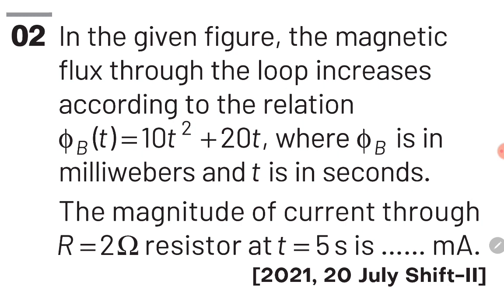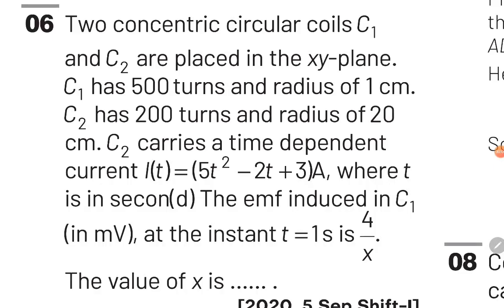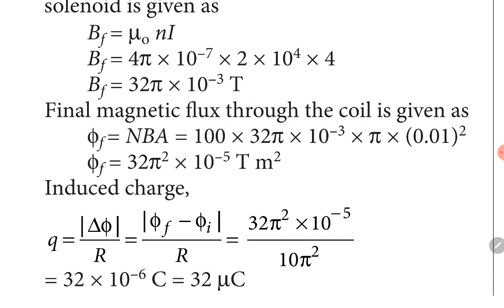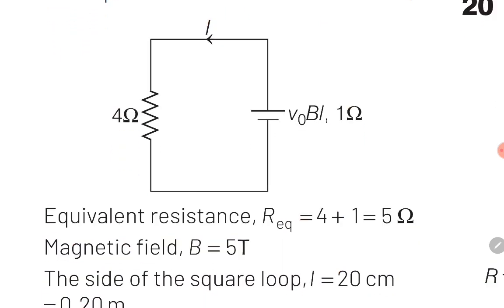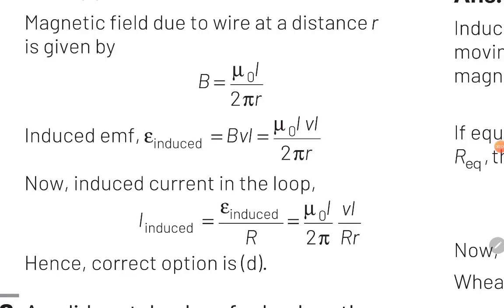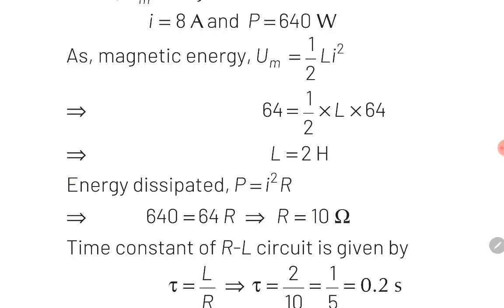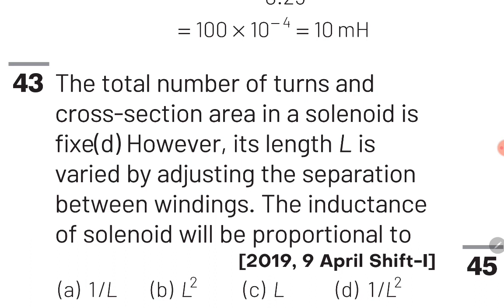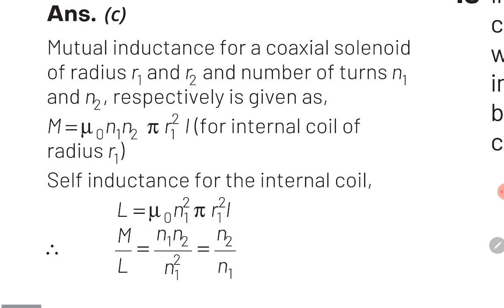EMI - Questions on All Concepts in 40 Minutes